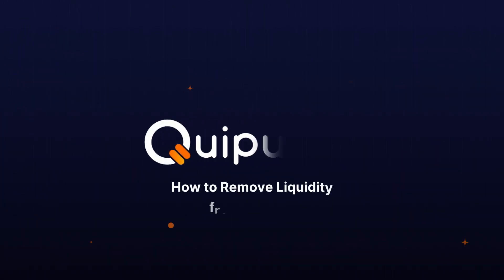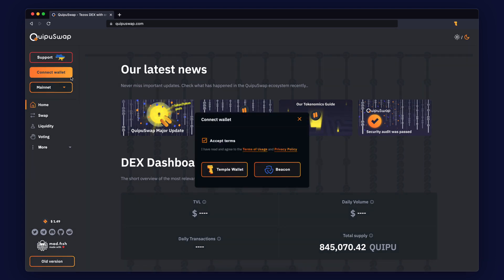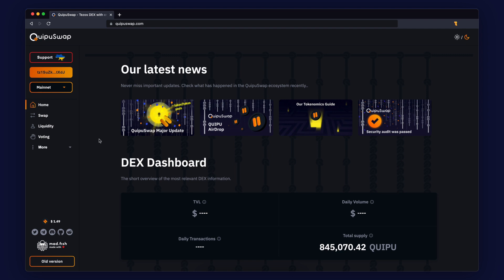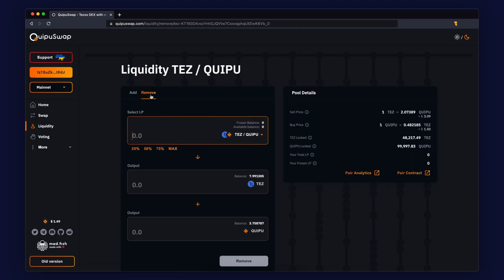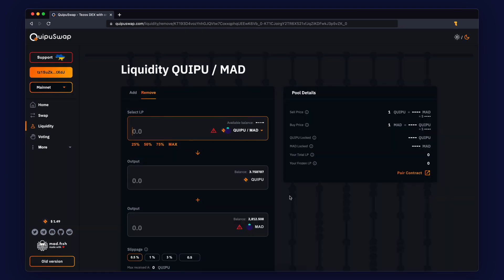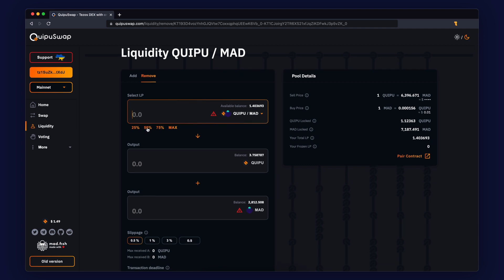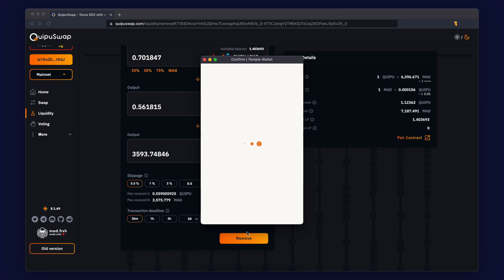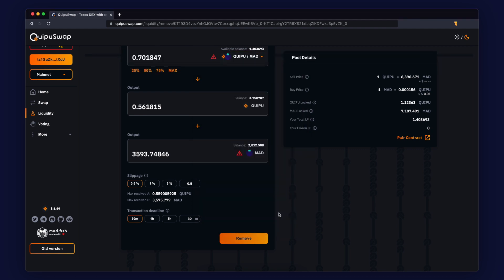How to Remove Liquidity from the Liquidity Pool - QuipuSwap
To remove Liquidity from the existing LP you need to use the Liquidity tab. Learn how to do it from our guide.